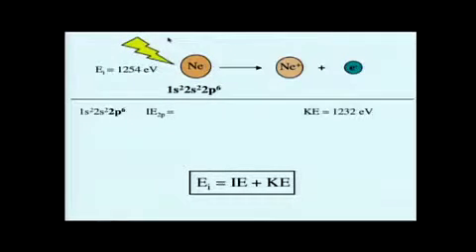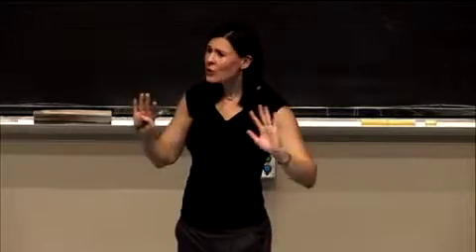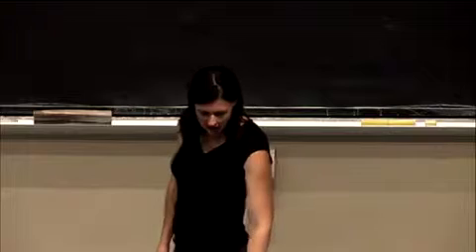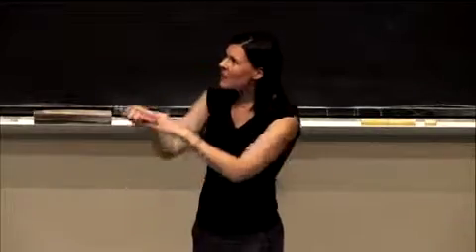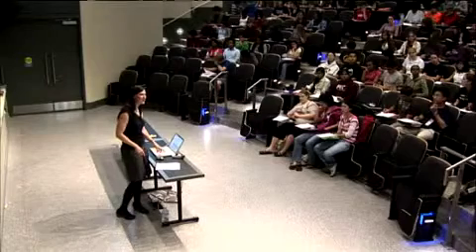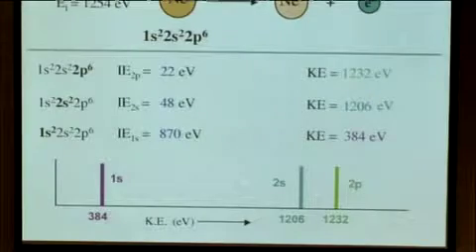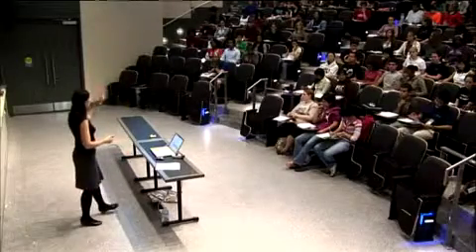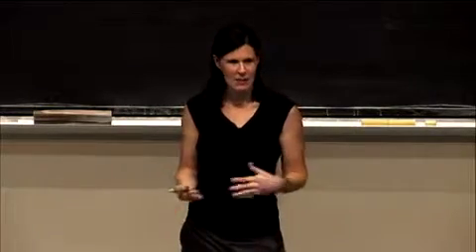Lec 9, MIT 5 111, Fall 2008, Periodic Trends, Calculating IE for different orbitals